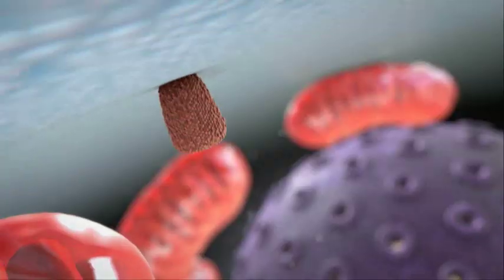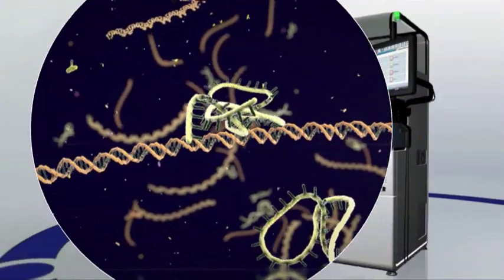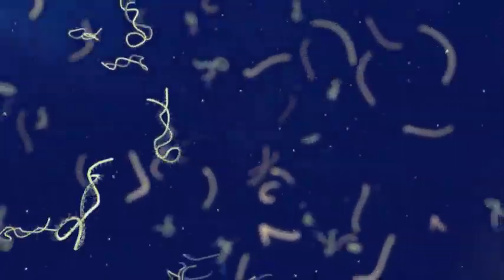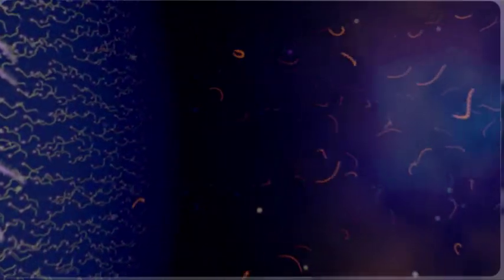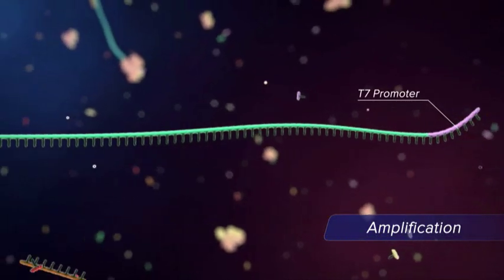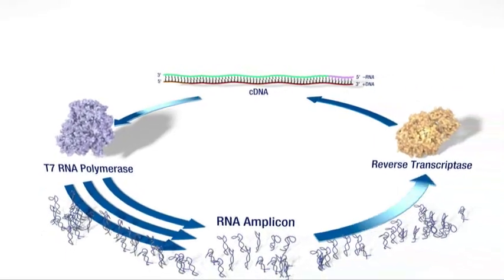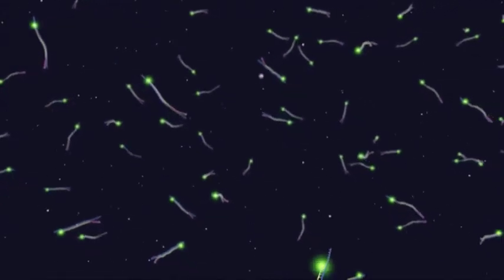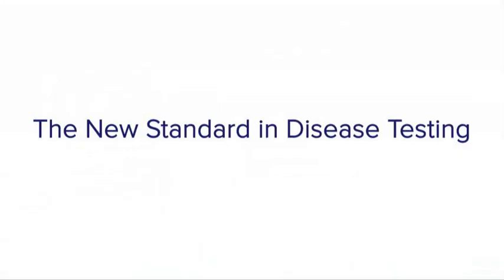Hologic’s Proprietary Real-Time TMA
The Aptima HIV-1 Quant Dx assay uses proprietary technology from Hologic—real-time transcription mediated amplification (TMA)—to offer excellent sensitivity and specificity.
TMA is the same technology that delivers the high standards of specificity for blood screening products.  TMA utilizes biochemical reactions, rather than mechanical thermocycling, to drive amplification.